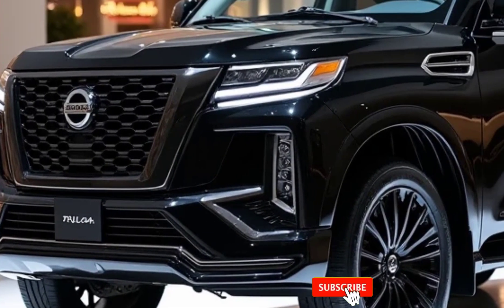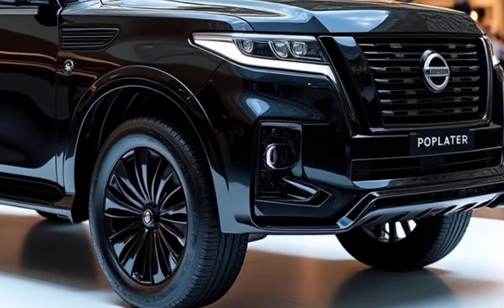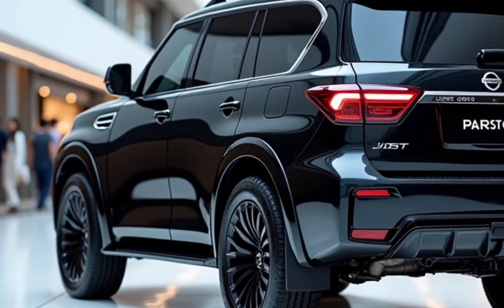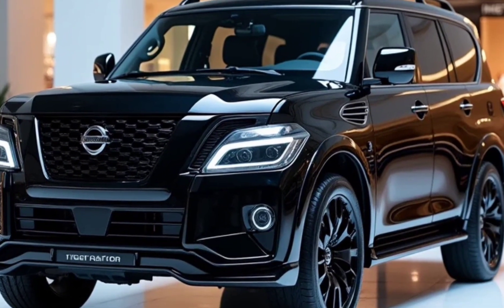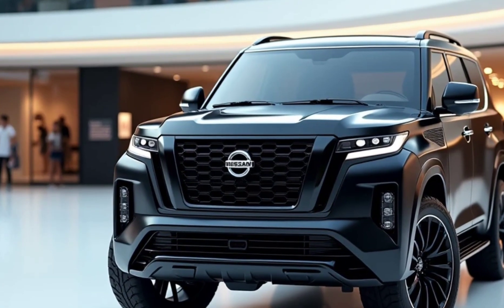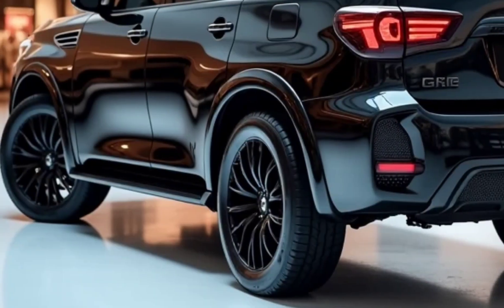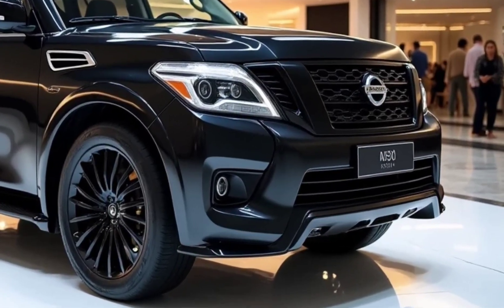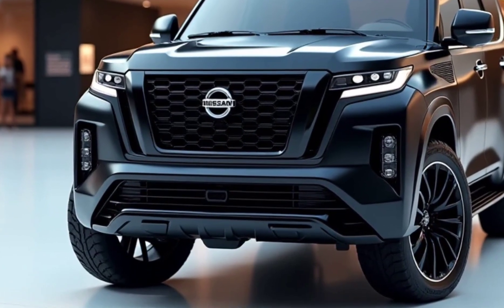2025 Nissan Patrol: The King of Off-Road SUVs Is Back!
Is the all-new 2025 Nissan Patrol the ultimate SUV for off-road and luxury enthusiasts? In this exclusive video, we dive deep into its jaw-dropping features, powerful performance, and cutting-edge technology. We’ll take you on a thrilling test drive to see if it truly lives up to the hype. From its bold new design to its innovative safety systems, this SUV might just redefine the segment. Don’t miss this comprehensive review of the 2025 Nissan Patrol!"

10 Video Titles:
“2025 Nissan Patrol First Look: Luxury Meets Rugged Power!”
“Is the 2025 Nissan Patrol the Best SUV of the Year?!”
“2025 Nissan Patrol Full Review: Redefining Off-Roading!”
“10 Things You NEED to Know About the 2025 Nissan Patrol!”
“2025 Nissan Patrol vs Toyota Land Cruiser: The Ultimate Showdown!”
“Why the 2025 Nissan Patrol Is the Perfect Family SUV!”
“All-New 2025 Nissan Patrol: What Makes It So Special?”
“Breaking Down the 2025 Nissan Patrol: Price, Features, & Performance!”
“Is This the Future of SUVs? 2025 Nissan Patrol In-Depth Review!”